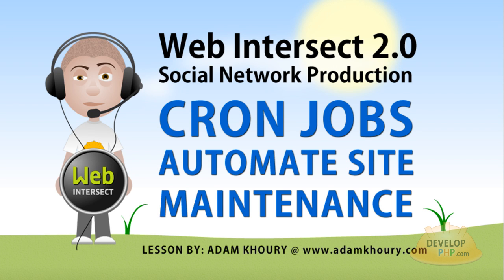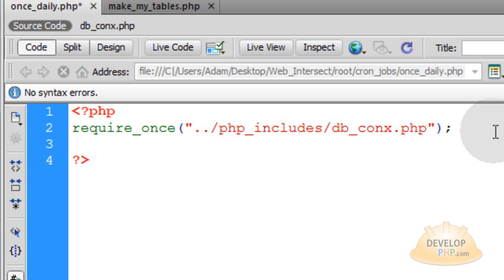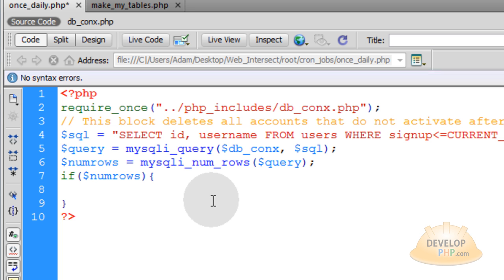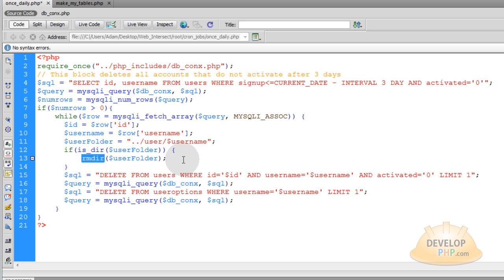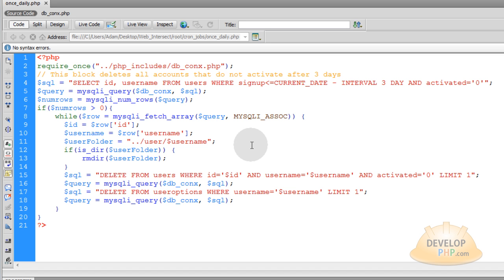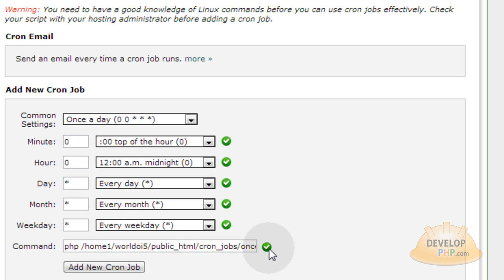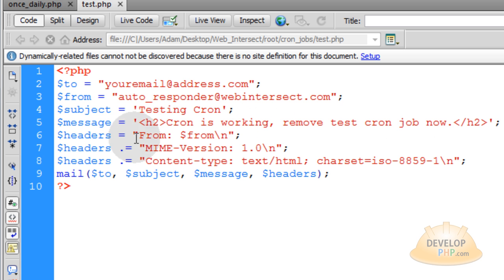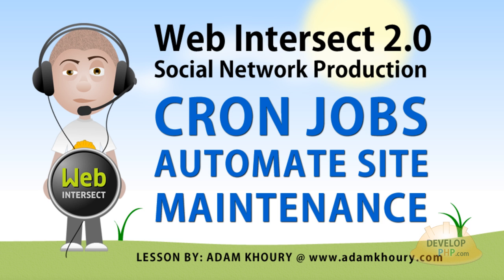8. Cron Job Automate Social Network Web Site Maintenance PHP Tutorial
Learn to automate PHP MySQL web site maintenance tasks with Cron Jobs. You can set them to execute at any interval you like. In this example we create a PHP cron job that will delete all non-activate users after X days. If you do not clear the database of these users periodically your system will become clogged with non-activated users.